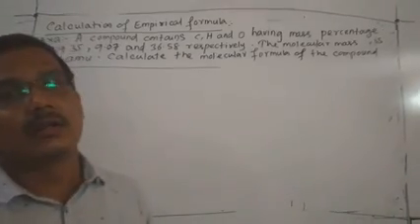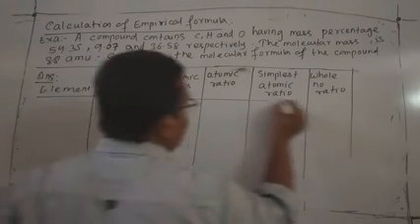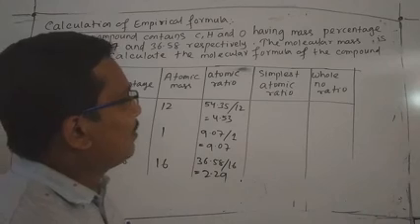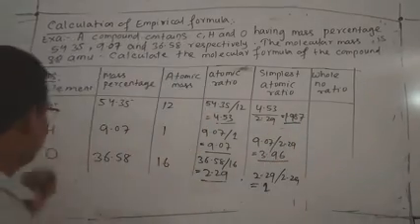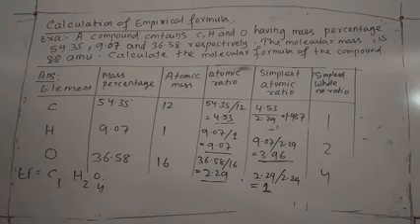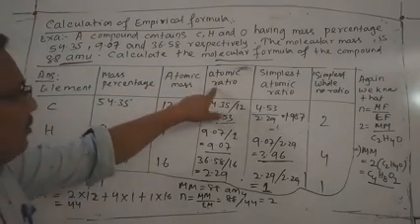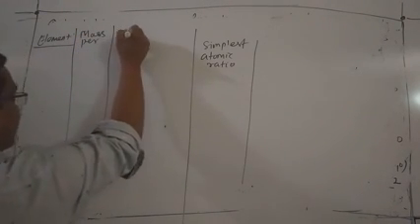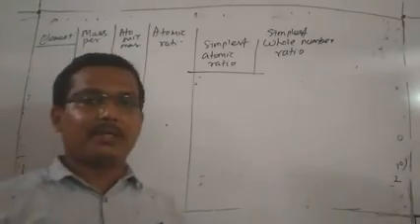Foundation class 18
Determination of empirical formula and molecular formula